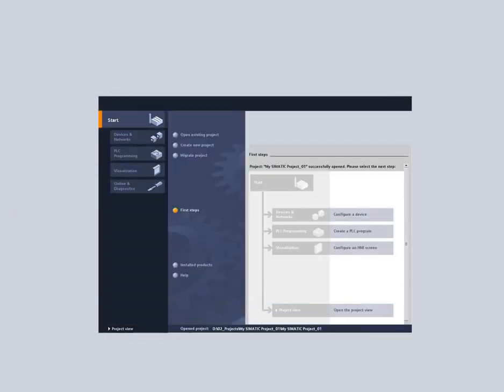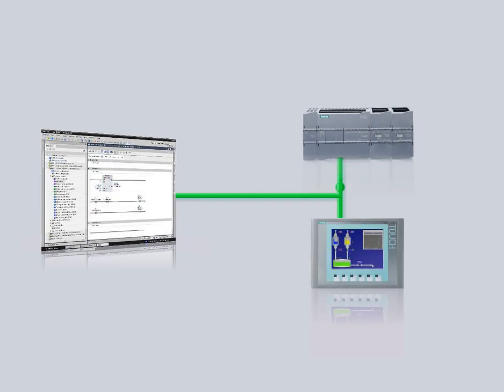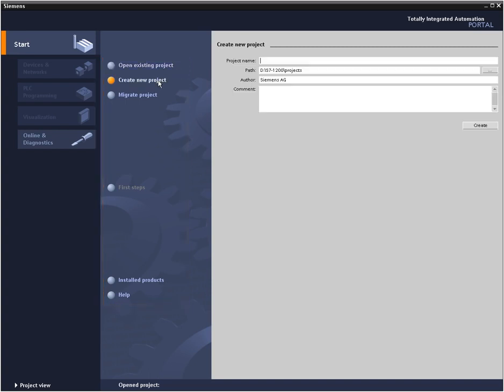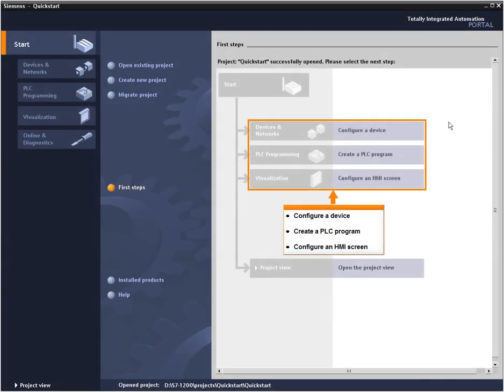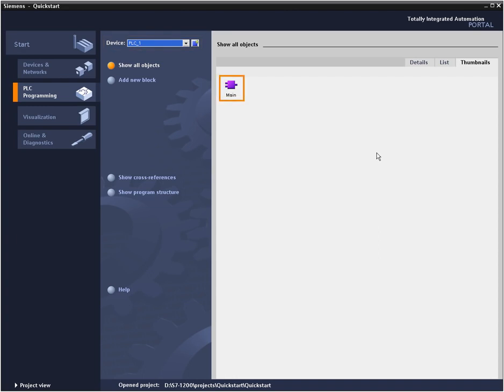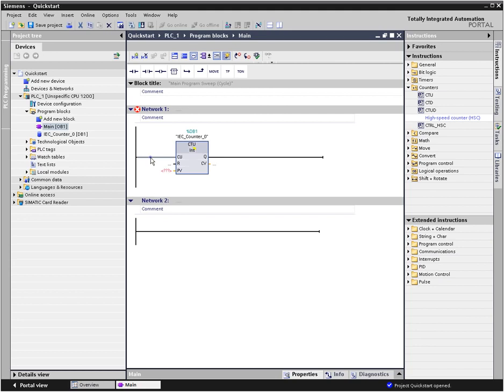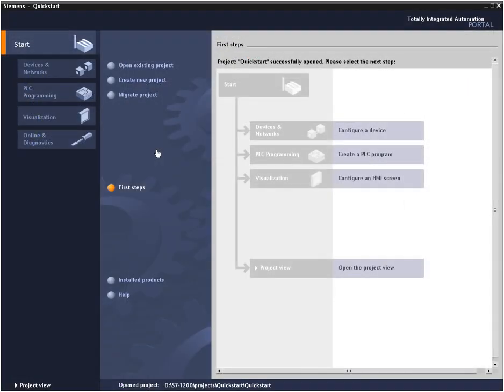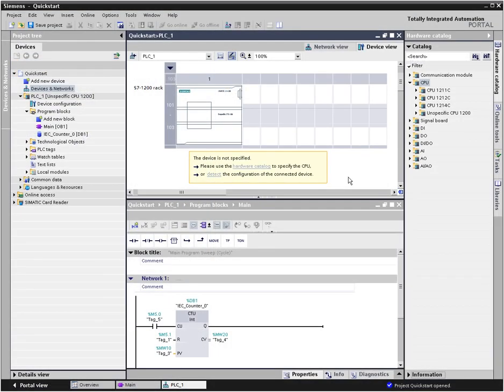TIA Portal Tutorial #06 - Create a PLC program